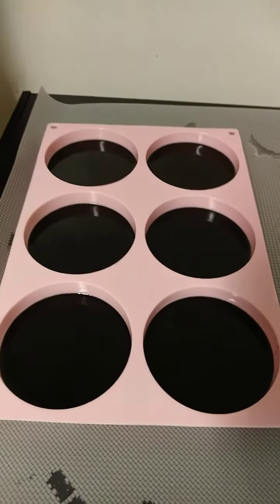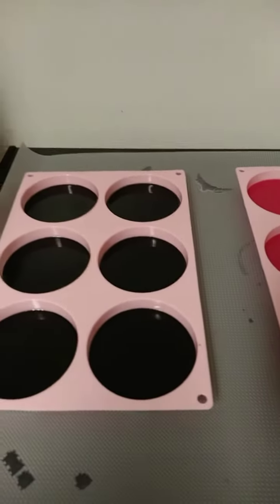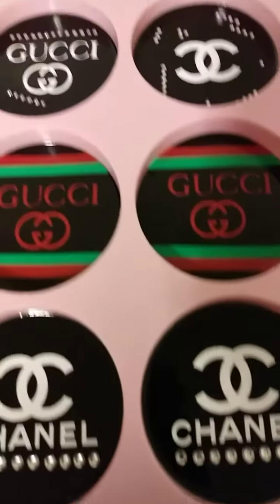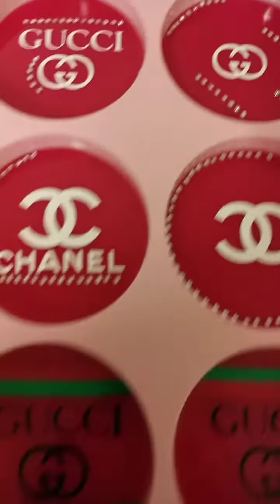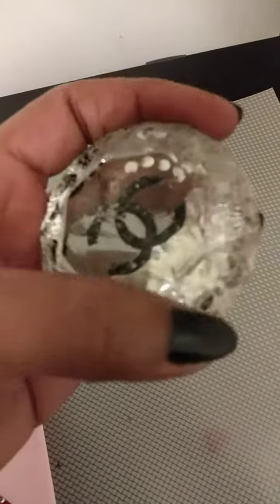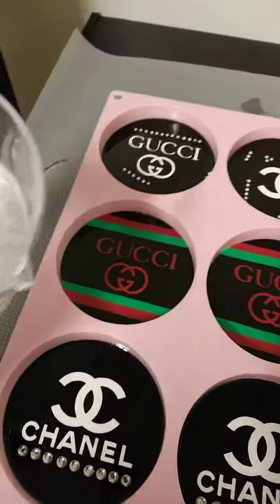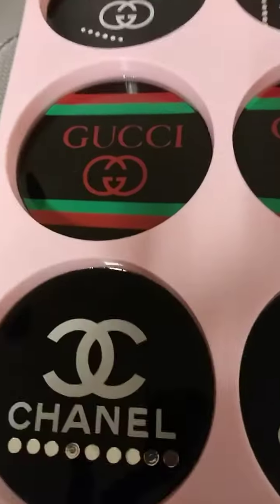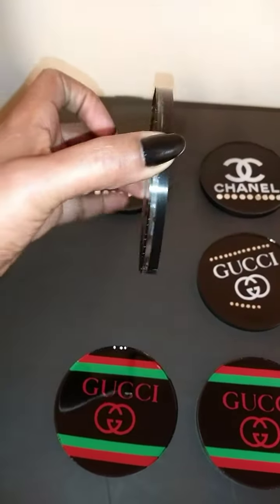DIY Epoxy Resin Drink Coasters Designer Inspired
DIY Resin Art Drink Coasters Designer Inspired